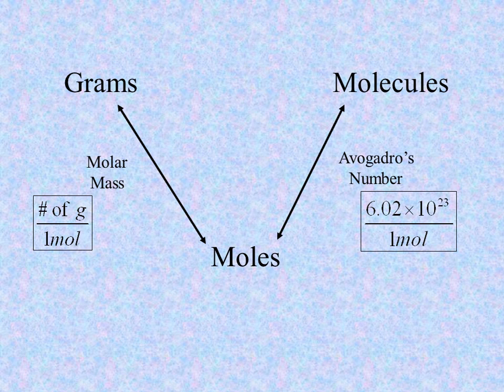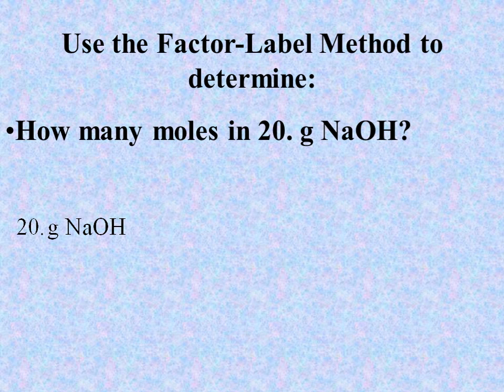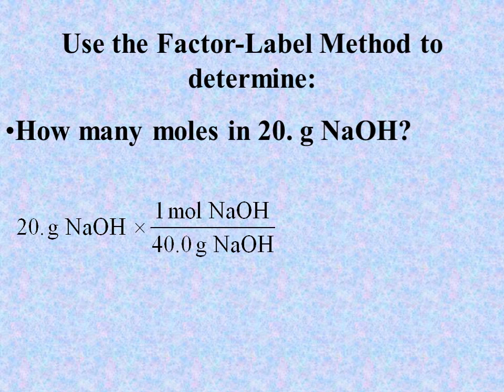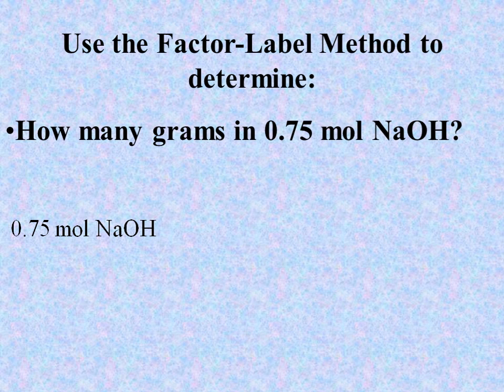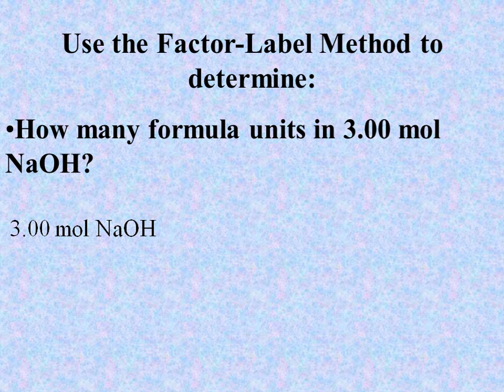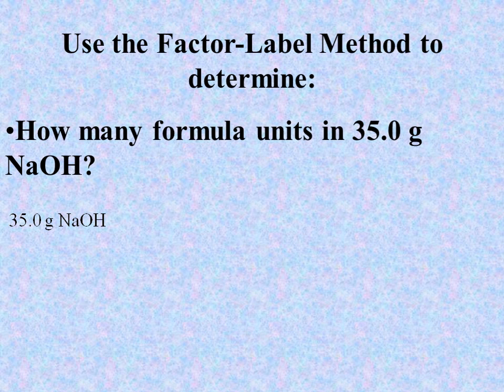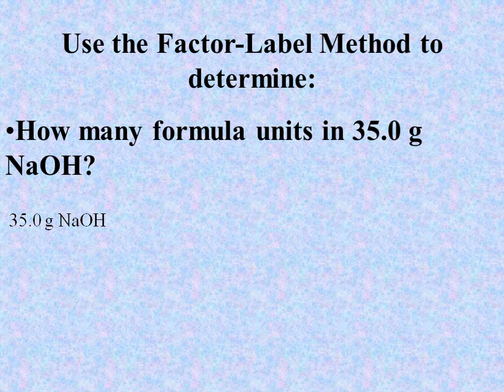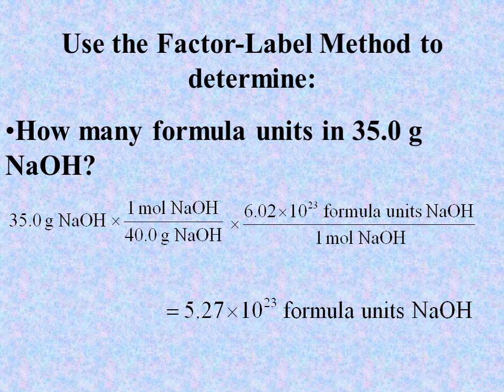Grams - Moles - Particles Conversions (EisleyChem)